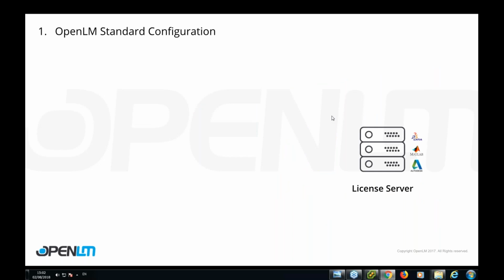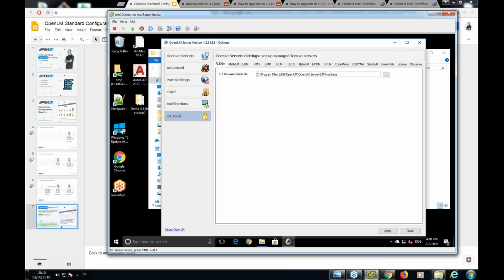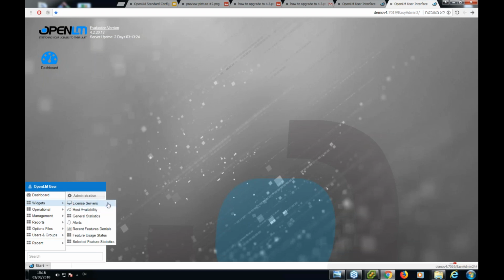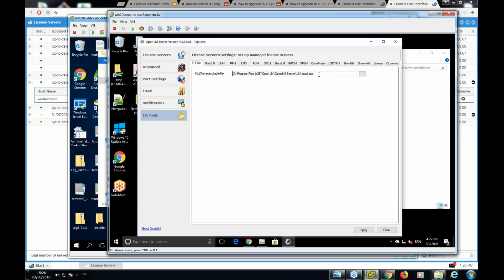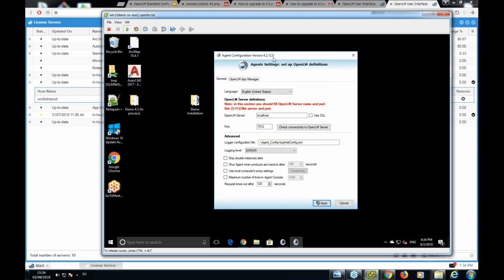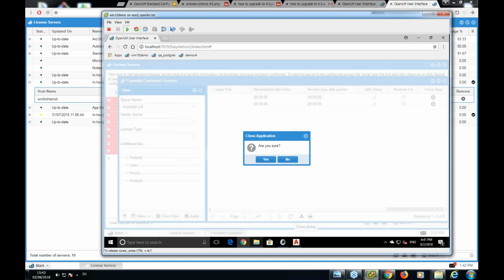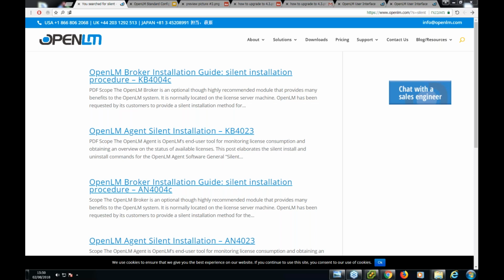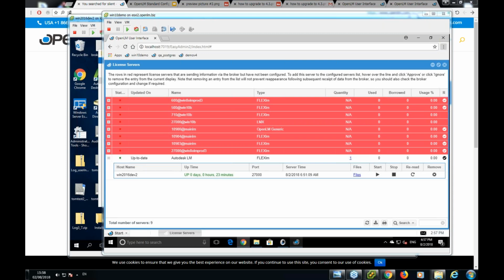Let's Configure OpenLM Webinar 02-08-2018